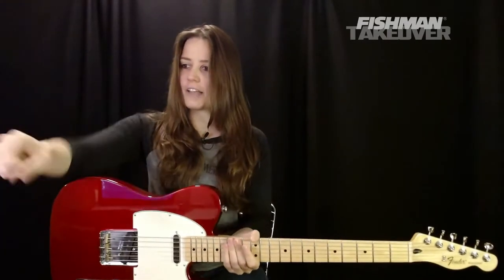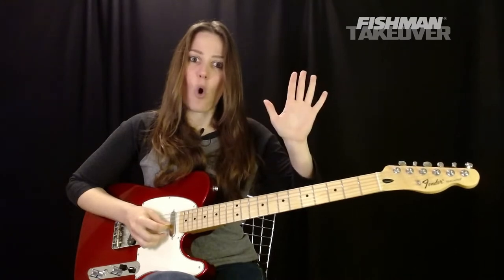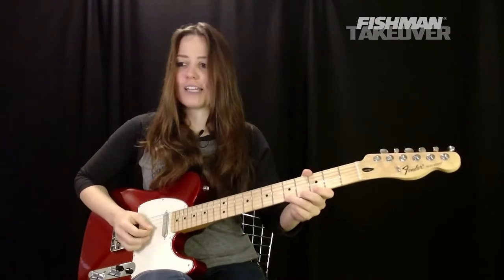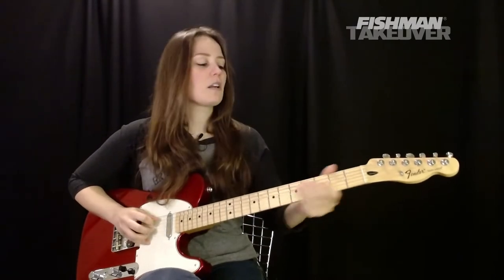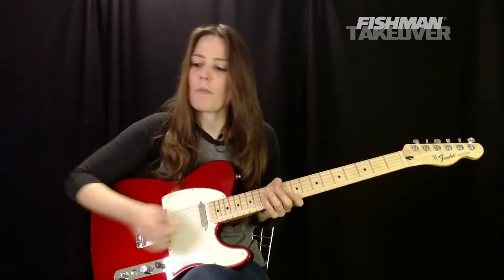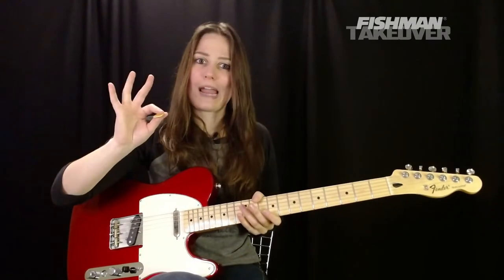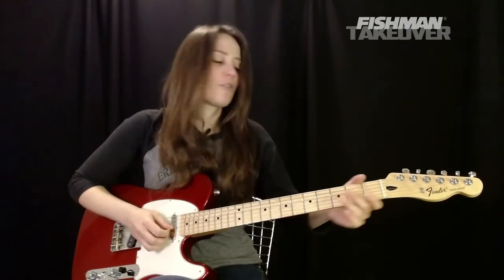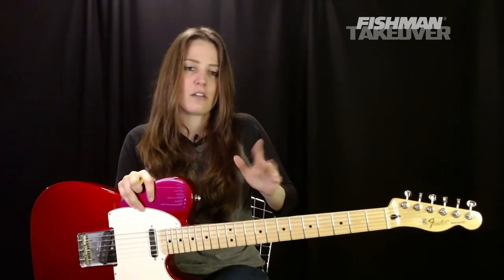Angela Petrilli | Learn to play "Honky Tonk Women" by The Rolling Stones | Riff Rundown | Ep. 13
Angela Petrilli breaks down The Rolling Stones song Honky Tonk Women for players of all levels!

This lesson is in open G tuning (low to high strings): DGDGBD

You may have seen her as part of Jennifer Batten's Guitar Symposiums or caught one of her videos at Norman's Rare Guitars. On this takeover, she'll run through some of her favorite riffs, and answer your questions live!

Head over to Fishman's Facebook, Twitch or YouTube to watch Angela Petrilli's Riff Rundown. At every Fishman Takeover, you can join in on our interactive Q&A.